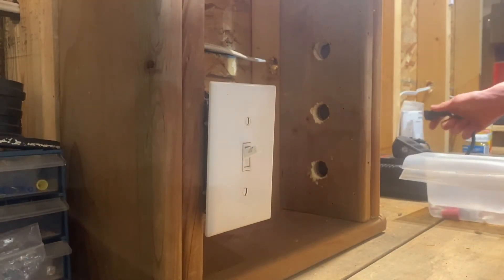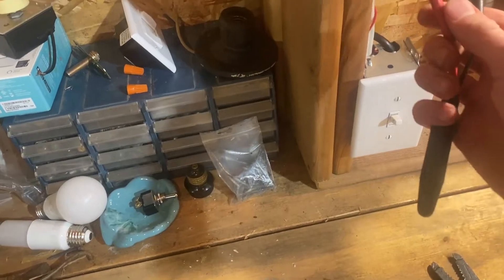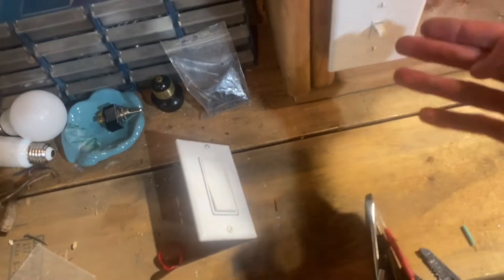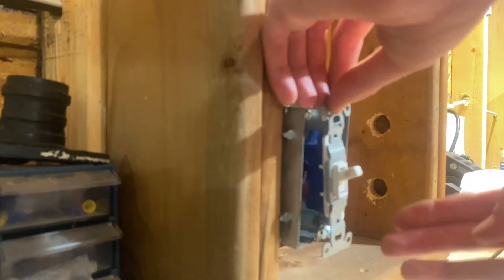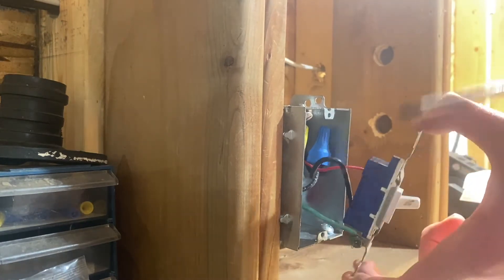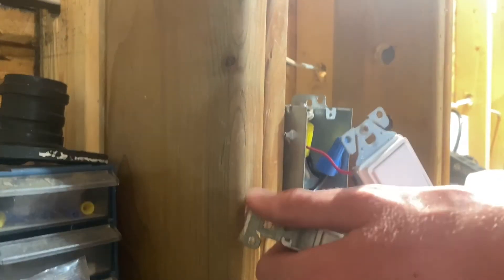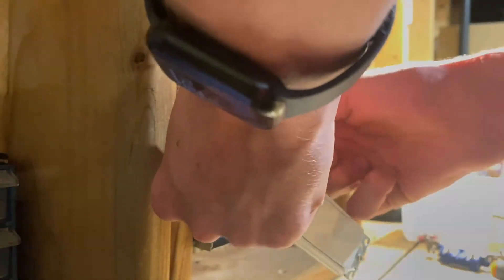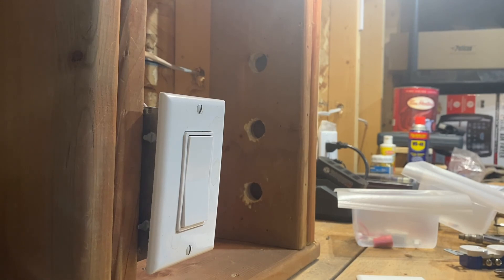How To Replace A Single Pole Light Switch!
I forgot to mention the difference between single pole and 3way switches. As mentioned in the video, single pole switch allows a load or multiple loads ( lights, fans, or outlets etc) to be controlled from one point of control only.  Like rooms with only one entrance.

3way switches allows for a load or multiple loads to have two different points of control.  Some examples are at the top and bottom of stairs, hallways, when a room has two different entrances.

This video doesn’t cover replacing a 3 way switch, but there are videos on that topic here on YouTube.